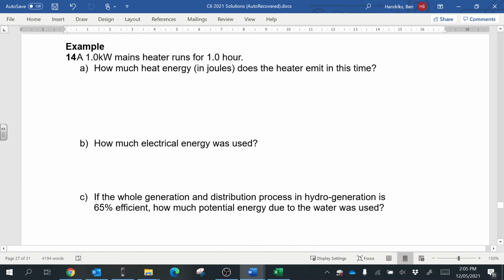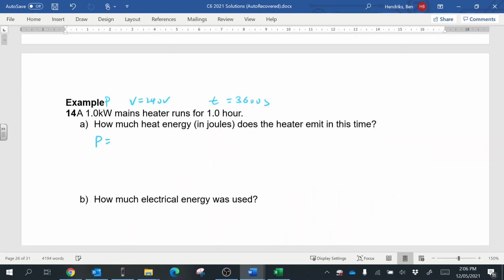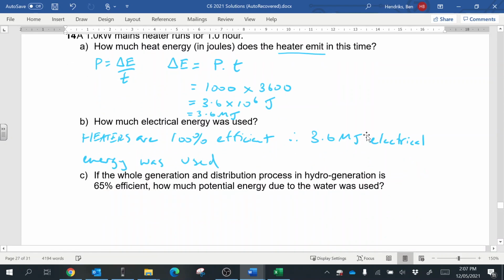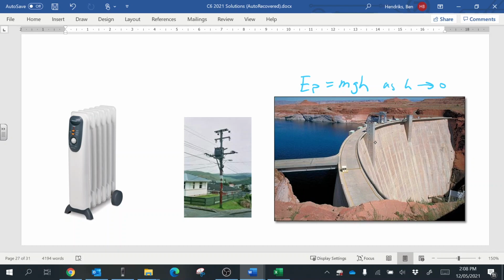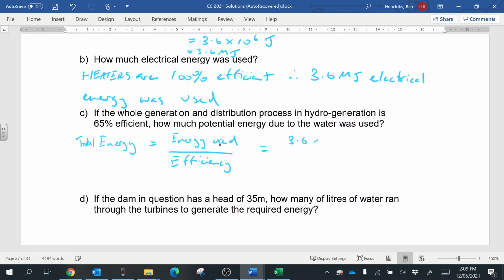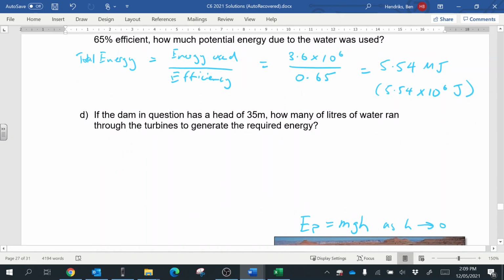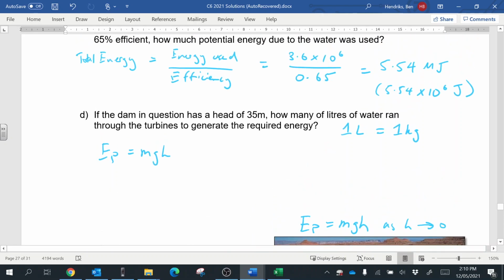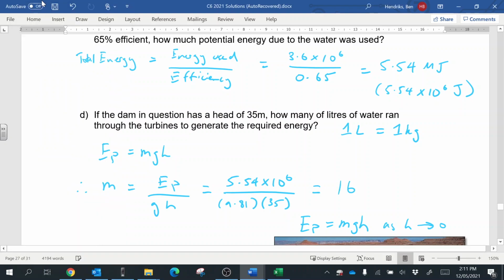6 25 Power electrical example 14